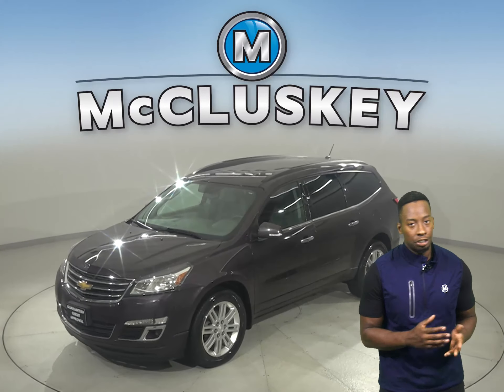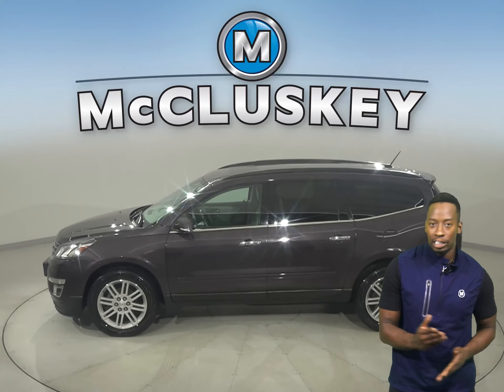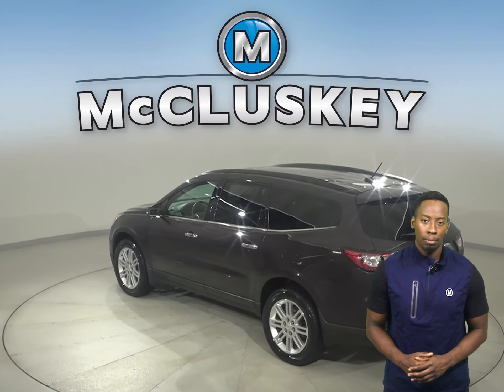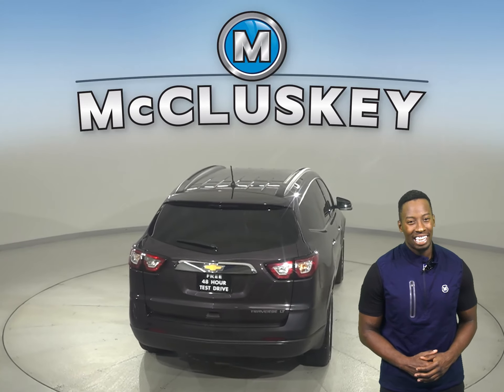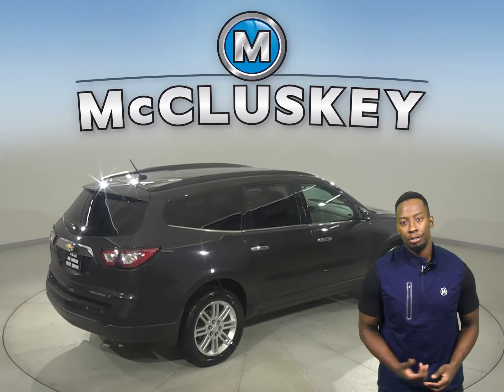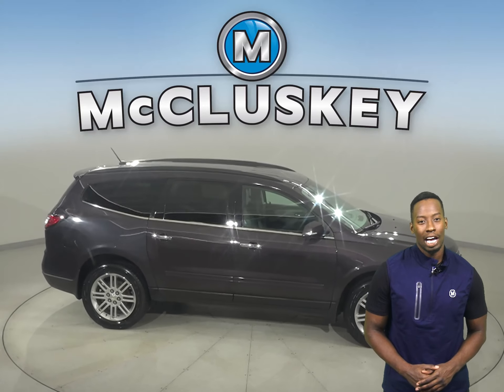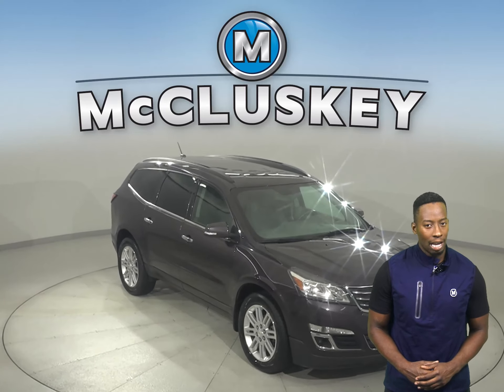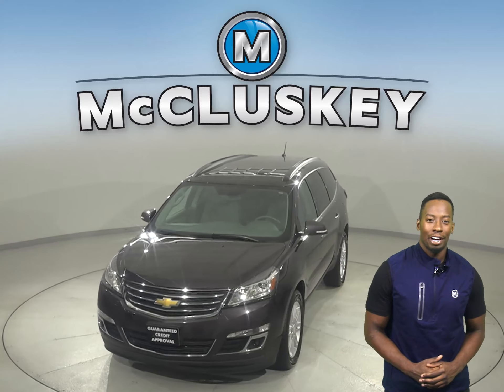A30907WT Used 2015 Chevrolet Traverse SUV For Sale, Review, Test Drive